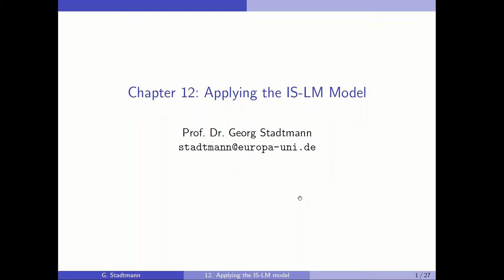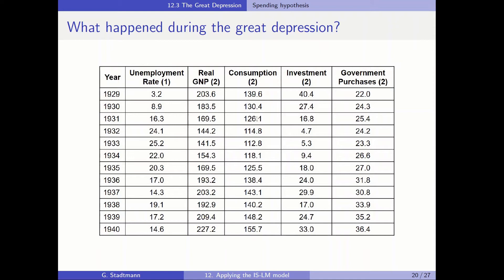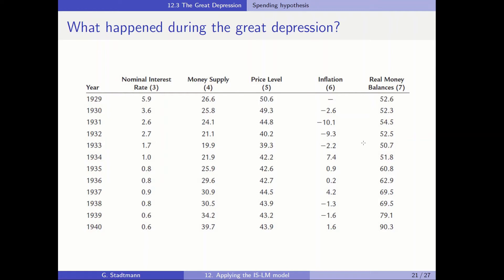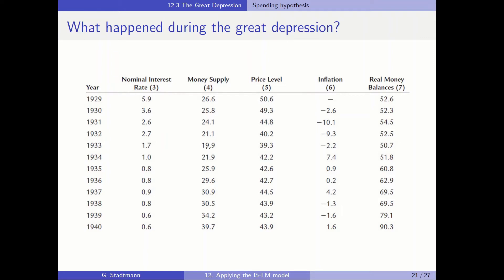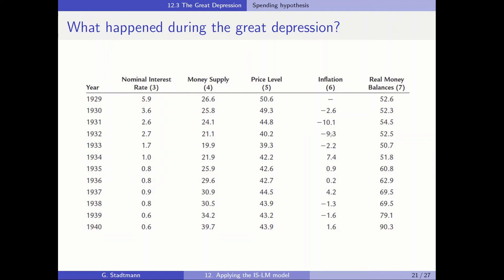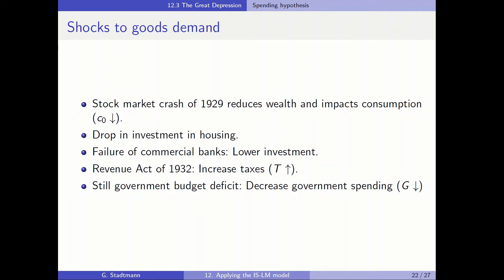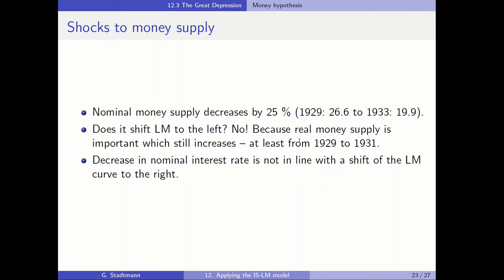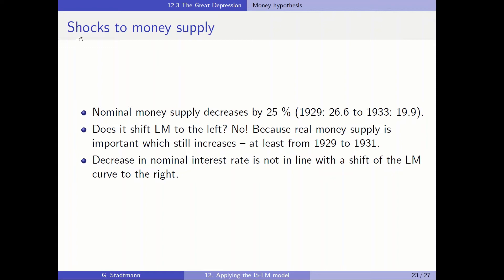Mankiw Macroeconomics (Chapter 12 Part 4)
Slides und links to other parts of the Mankiw textbook can be found